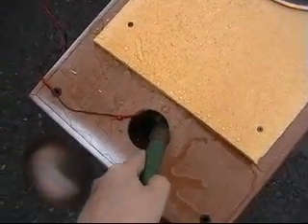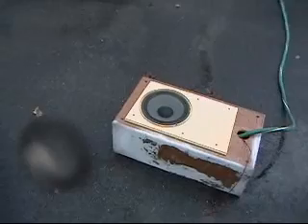Sub woofer Water Box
Box I got to play my sub in